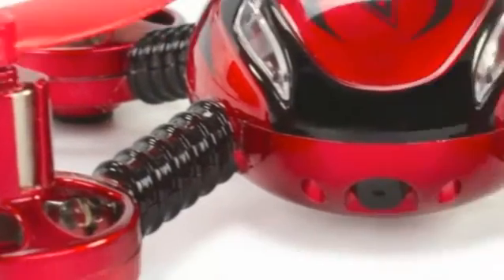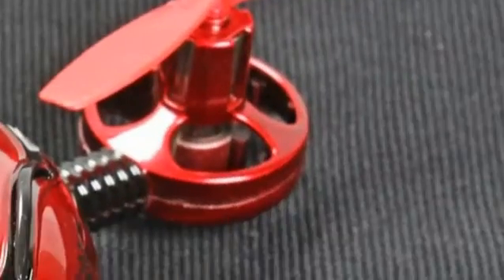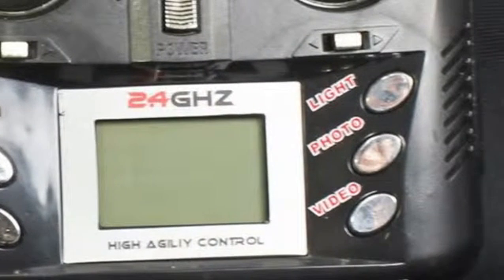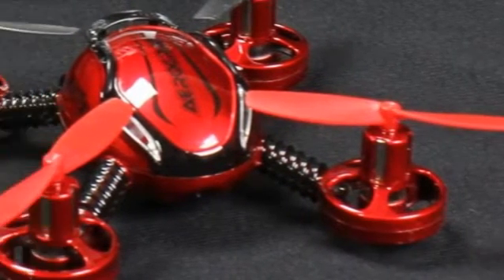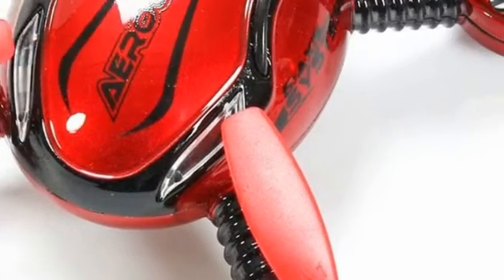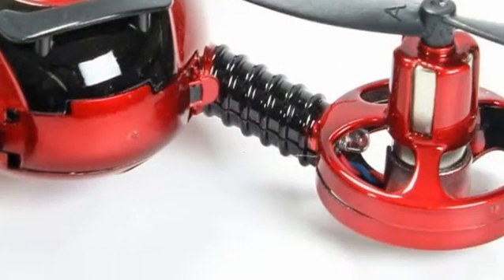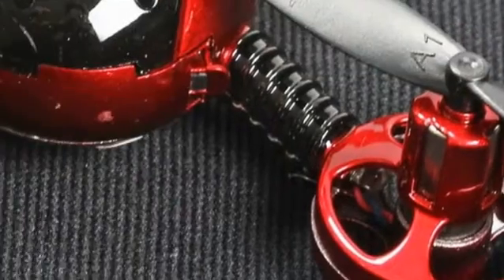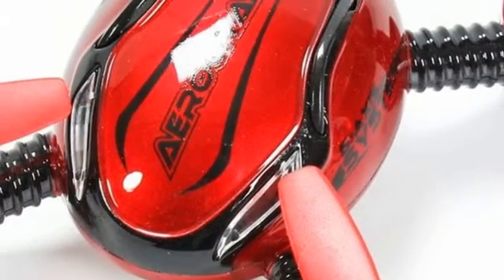Drone with Camera Quadcopter JXD 392 Best Mini Drones on sale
This chanel is a Youtube channel that will be posting the reviews of quadcopter drone, like review drone video, drone camera or fpv quadcopter, that we can find online, and info on the new drone models from parrot, phantom or syma. So comeback frequently as we update this RC Quadcopter drone And  much more youtube chanel as fast as we can.